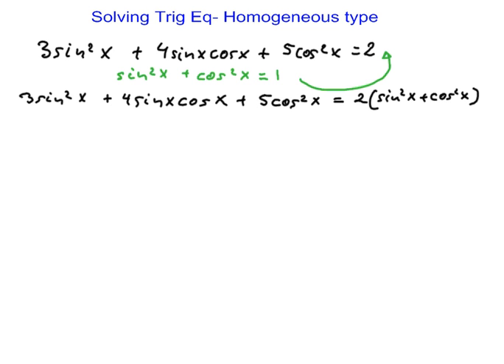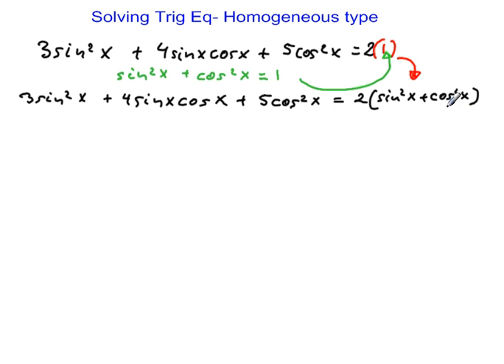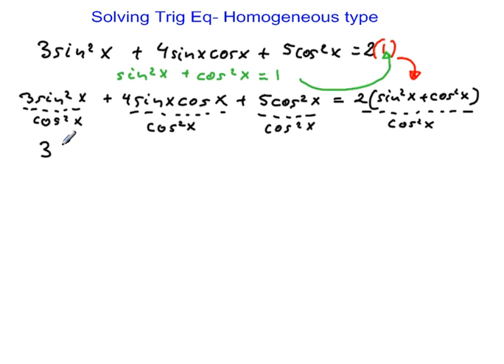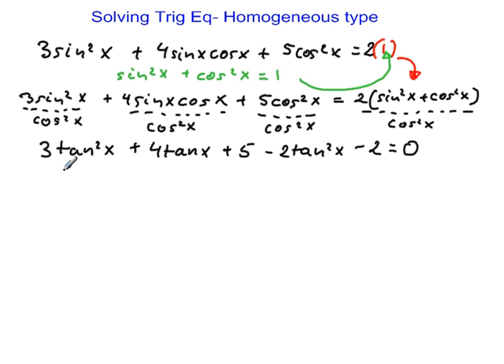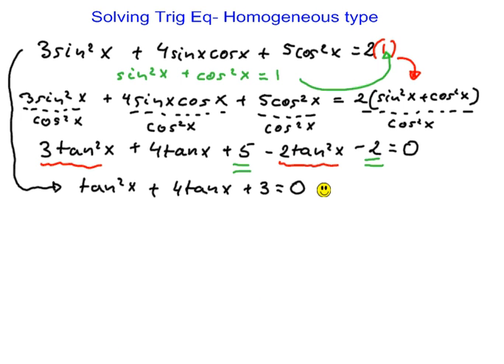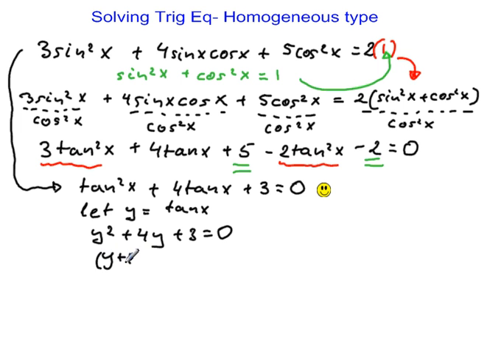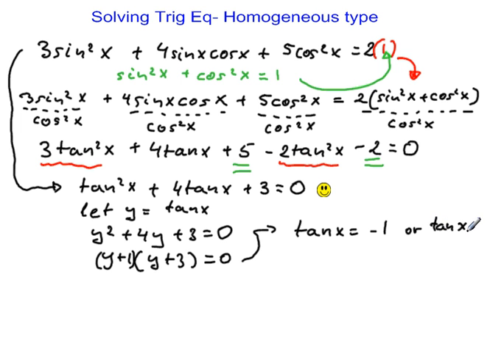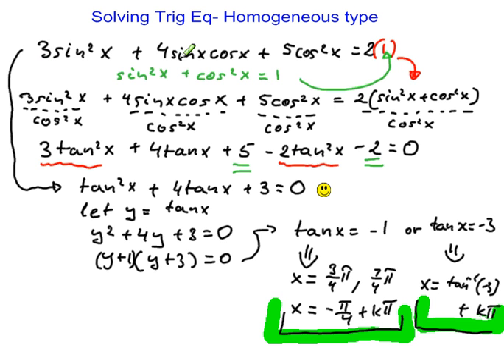How to solve a homogeneous Trig Equation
What is a Homogeneous Trigonometric Equation. Using Pythagorean Identity in the process. All terms of the equation are of the same degree (equal exponent)